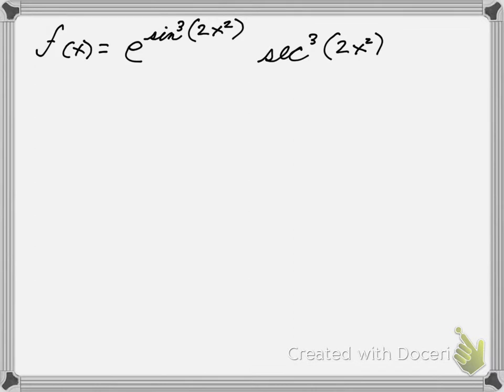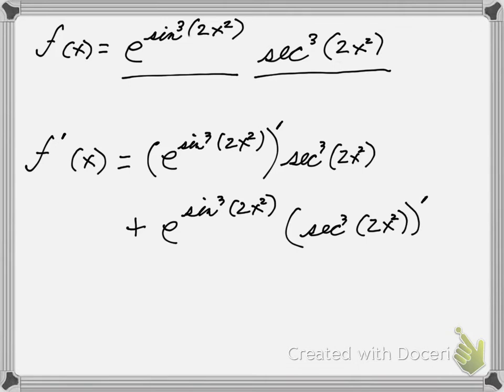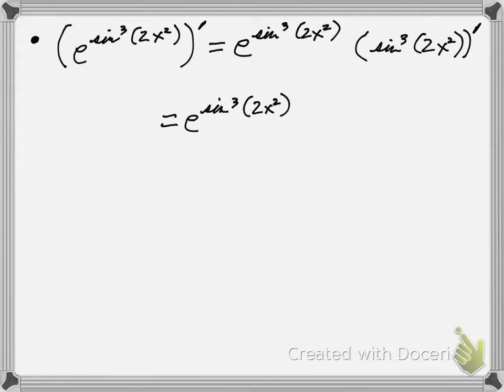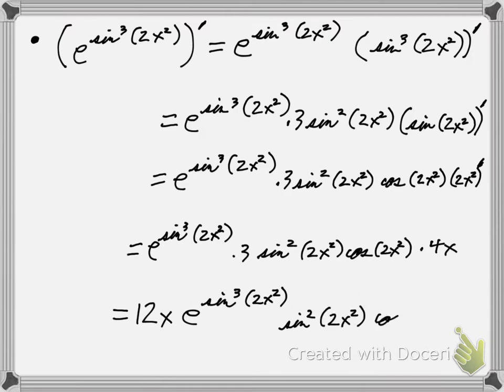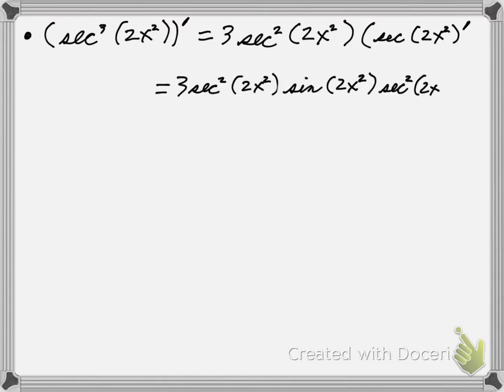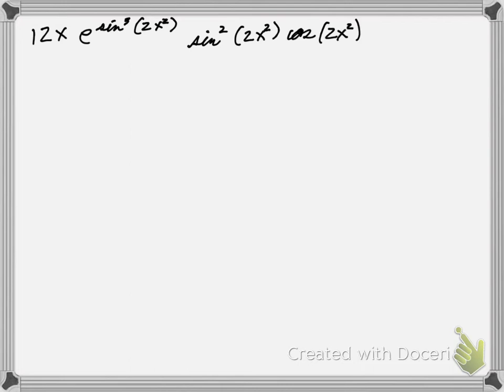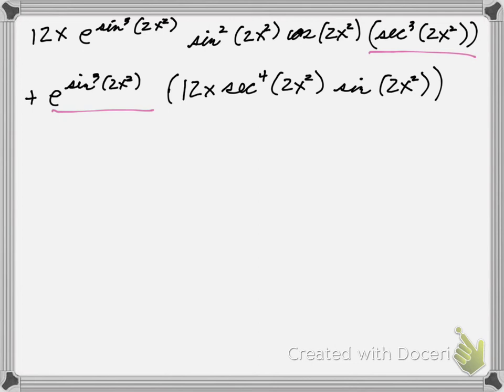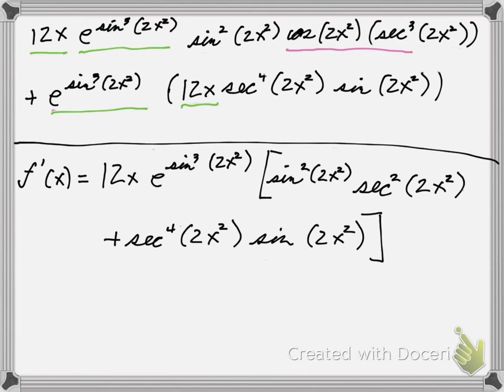Derivative-Chain Rule; Example 3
An example of calculating the derivative of a composite function using the Chain Rule, in combination with the Product Rule.